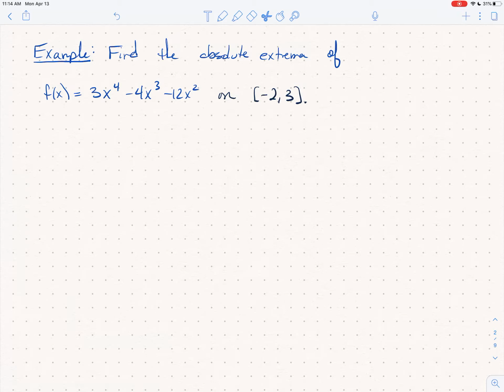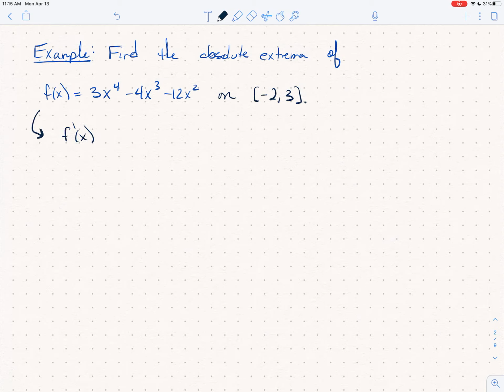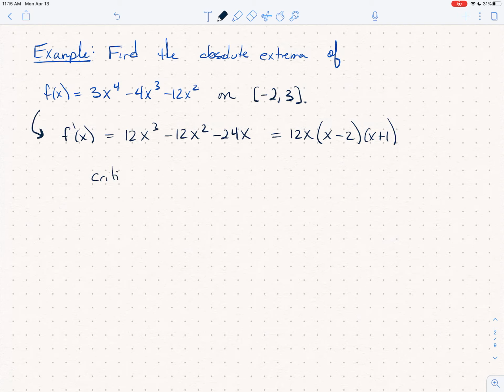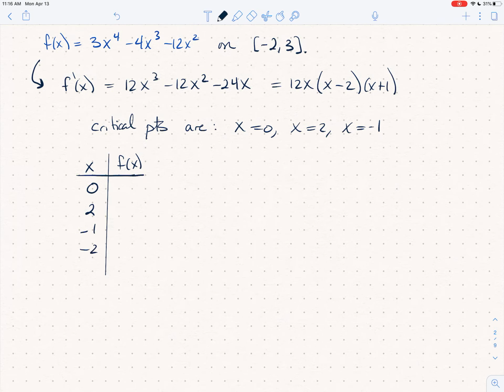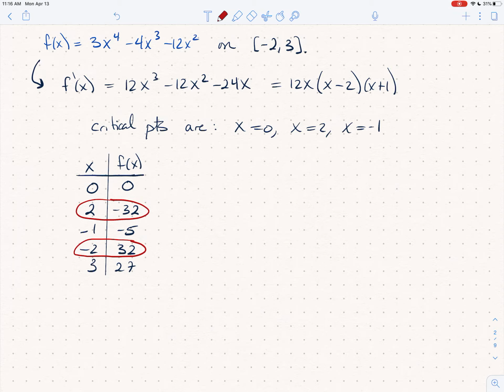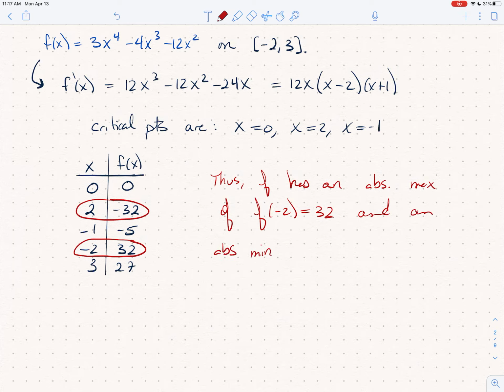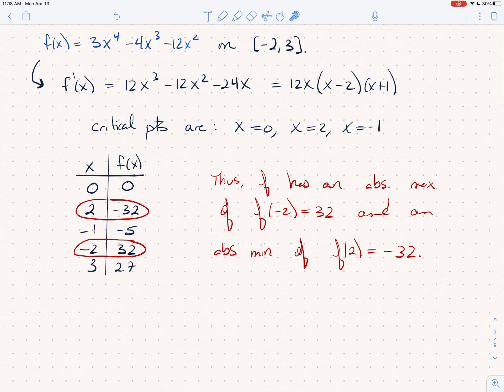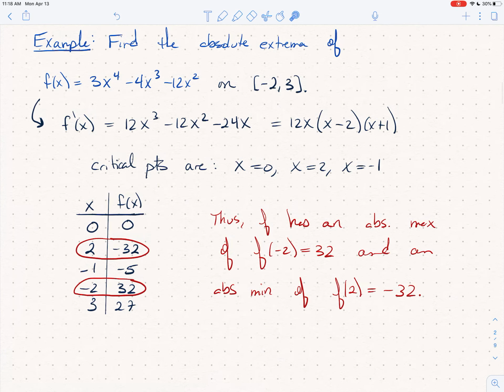Chapter 4, HWK 22 Calculus I (Part 2 of 6)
In this lecture, we discuss the Extreme Value Theorem and optimization problems.